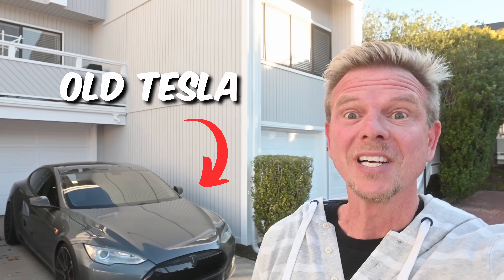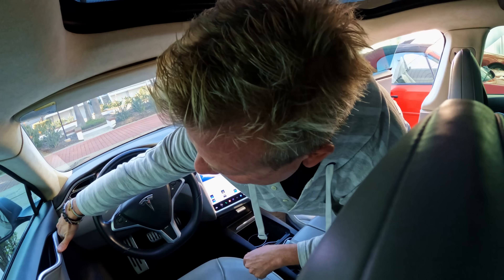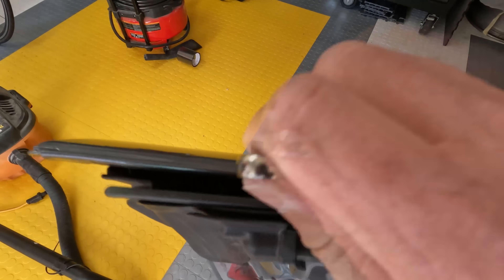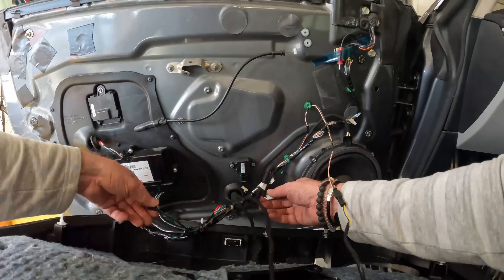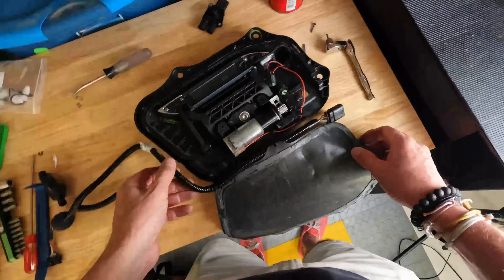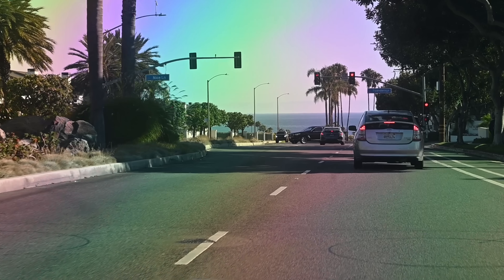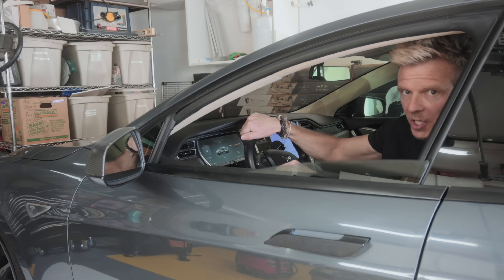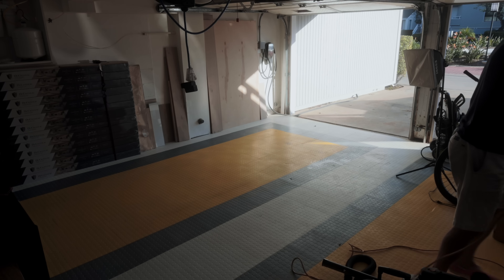My OLD Tesla Model S Just BROKE. Now What???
Eventually it happens! Your old Tesla Model S goes out of warranty - and then it breaks.

We are used to this from old ICE cars, but what happens when an old EV needs a repair?

My old 2013 Tesla Model S (P85 Performance) is usually super reliable, but it finally broke down the other day. I checked with Tesla, and they wanted a very high price to repair it - much higher than I expected!

So I decided to try to fix it myself, in my own garage. How hard could it be? If it worked, I would be saving a LOT of money, but I had never worked on an EV before, and I'm only mildly mechanically inclined. Still, saving big money was huge motivation for me, so I attempted the repair myself. Was this a recipe for disaster? Watch as I try it  @MatArmstrongbmx   style!

If you enjoyed this video, you will almost certainly also like the videos from  @seenthroughglass ,  @JayEmmOnCars ,  @Shmee150 , and  @MatArmstrongbmx   Check them out! @JayEmmOnCars

Chapters:

00:00 What HAPPENED???
00:54 TESLA Door Handles are Cool - but Problem Prone
01:48 Supercar Cameo
02:04 What exactly causes the failure?
02:28 The Parts are HOW Cheap???
02:52 Time to Tear Into the Tesla!
04:23 THIS Was NOT What I Expected!
05:14 You MUST do THIS!
06:13 I Need HELP!!!
06:46 Time for Plan B!
07:38 Control Module Swap
08:30 Did it Work???
09:06 It's WORSE Than I Thought. What Else Is Broken?
09:36 Window Regulator Fix
11:47 The Moment of Truth!